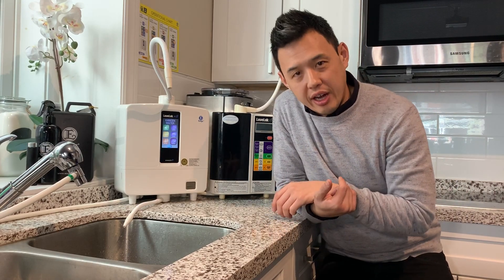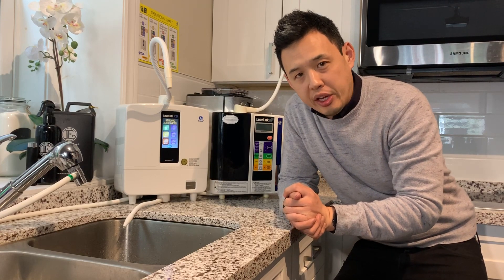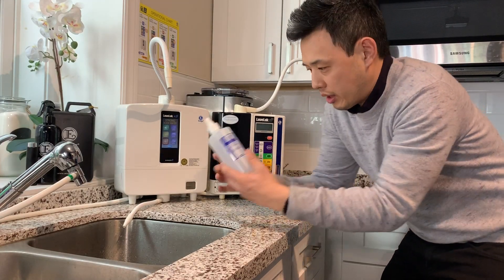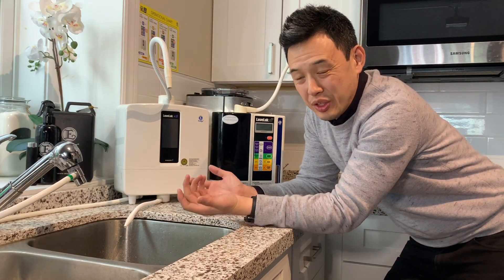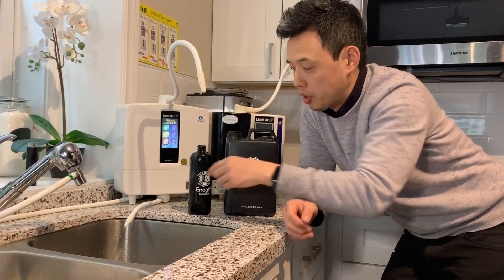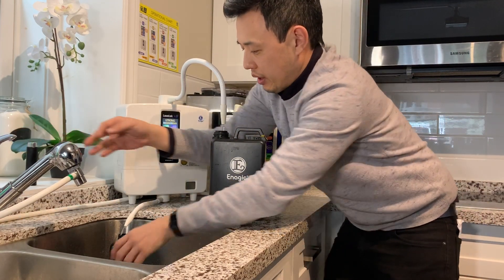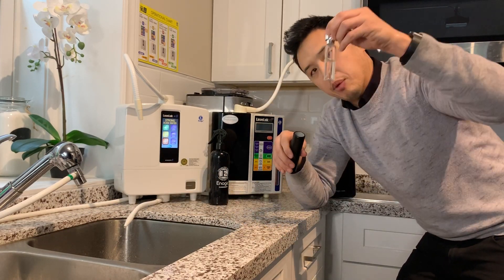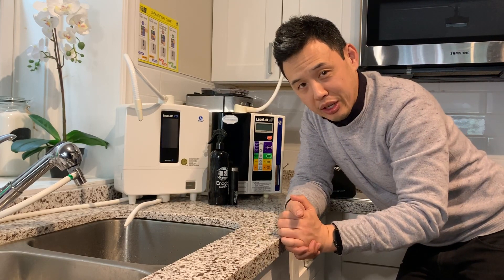How to produce your own Strong Acidic (Hypochlorous Acid) non-toxic sanitizer at home